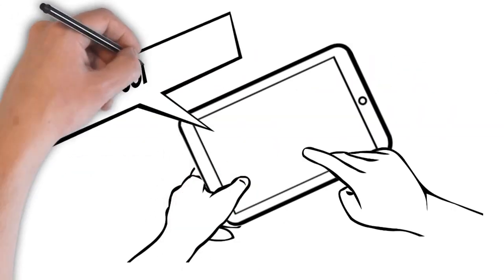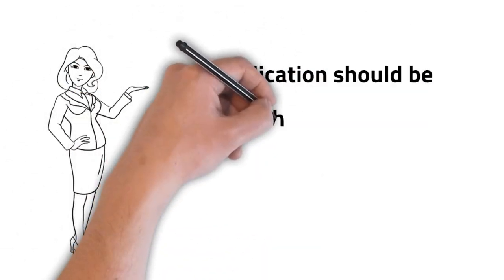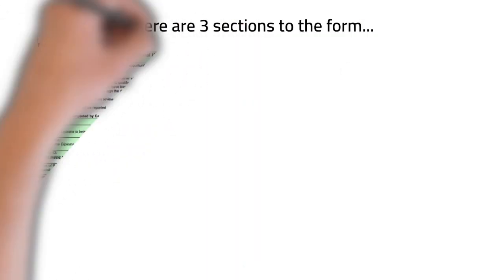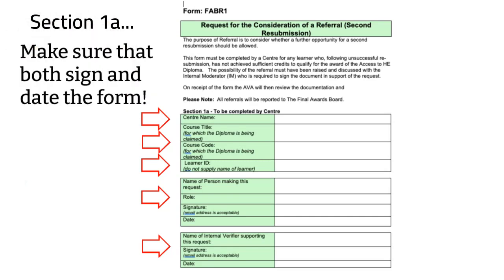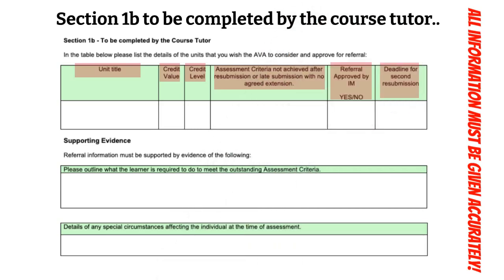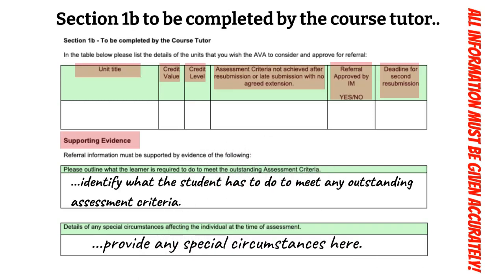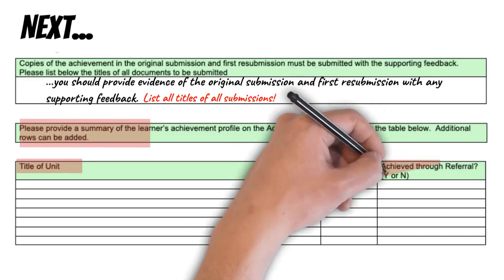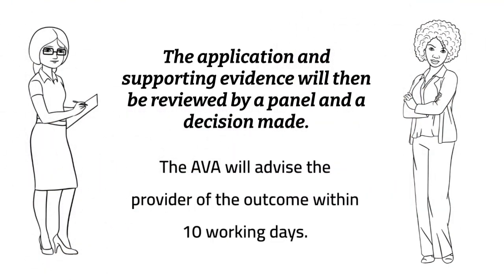Completing the Referral Request Form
Guidance for AIM centres on completing the completing the Referral Request Form.